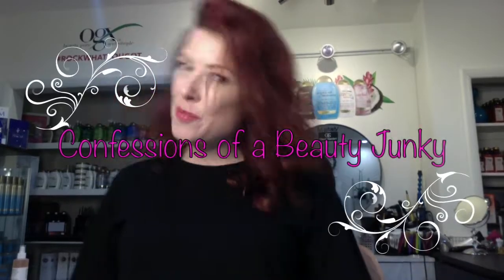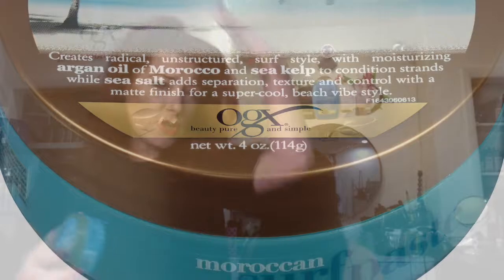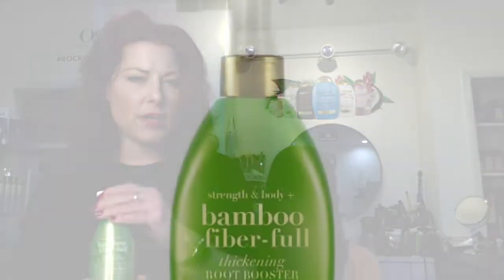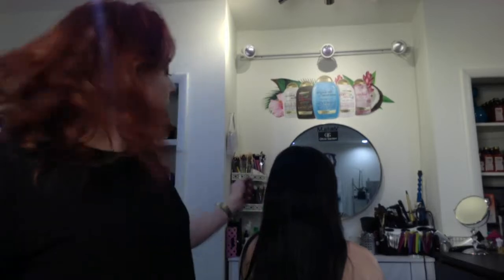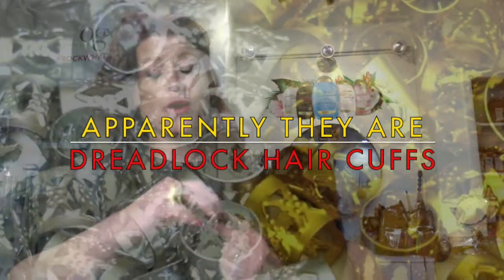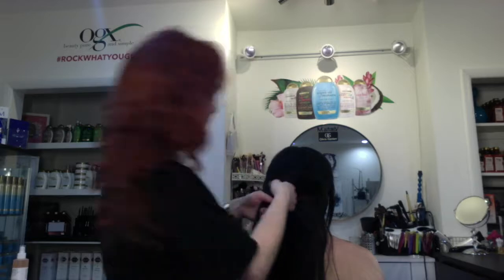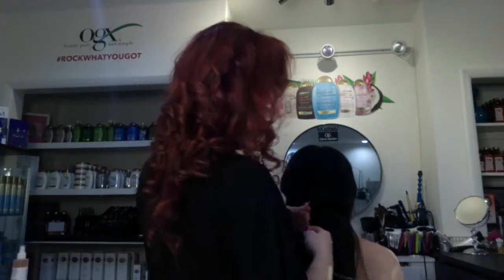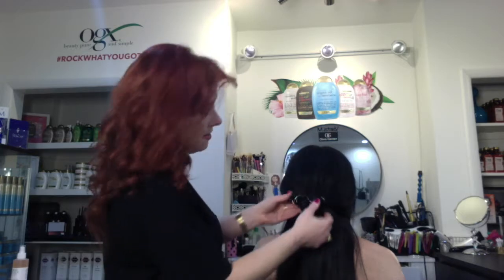Caravan Stylist Studio - Confessions of a Beauty Junkie - Festival Hair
Caravan Stylist Studio - Confessions of a Beauty Junkie - Festival Hair -  is a video tutorial giving you tips and tricks for all kinds of beauty needs. Makeup, Skincare, Hair Styling and Nail Art tips & tricks.